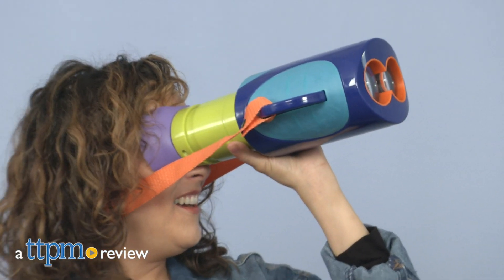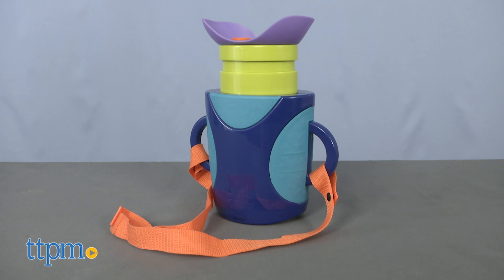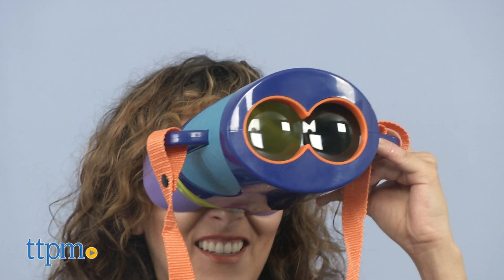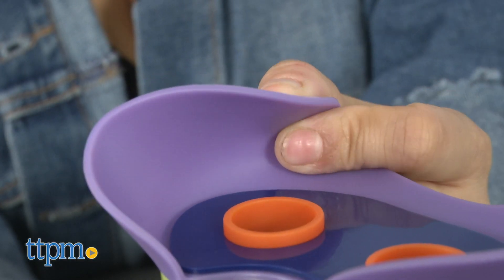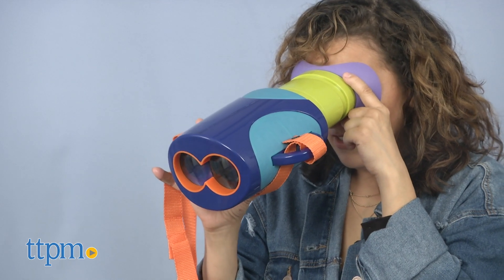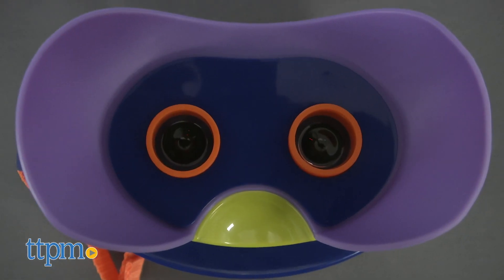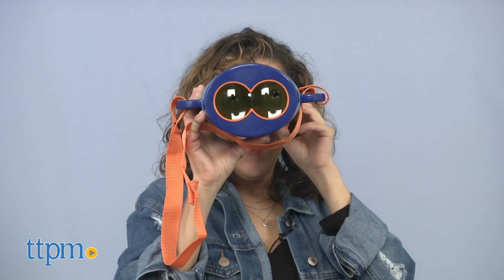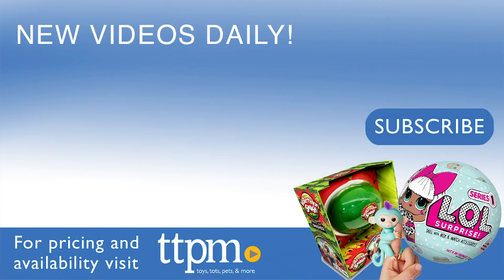GeoSafari Jr. Explorer Scope from Educational Insights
Thanks to the GeoSafari Jr. Explorer Scope, your child will be able to get up close or far away with the world's only 2-in-1 microscope/telescope for preschoolers. For full review and shopping info

Product Info: Encourages scientific exploration and discovery and introduces the wonderful world of life science with the GeoSafari Jr. Explorer Scope from Educational Insights.